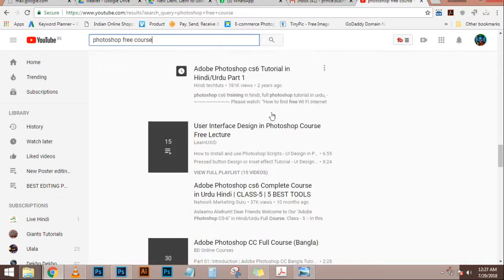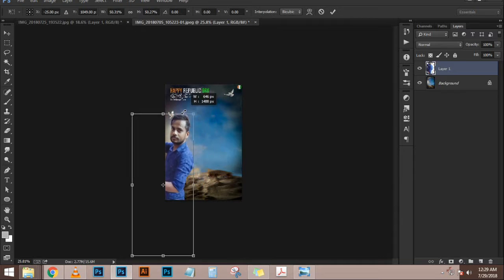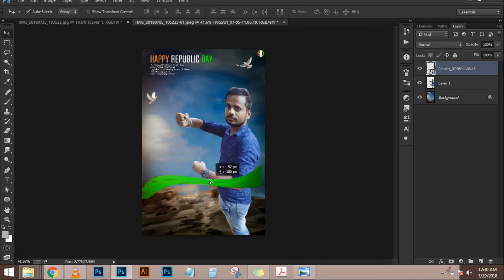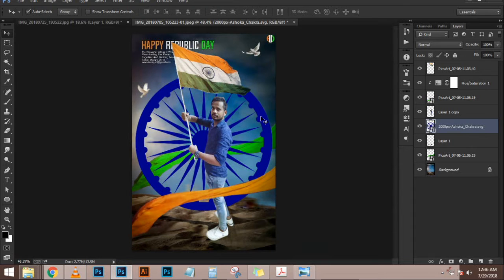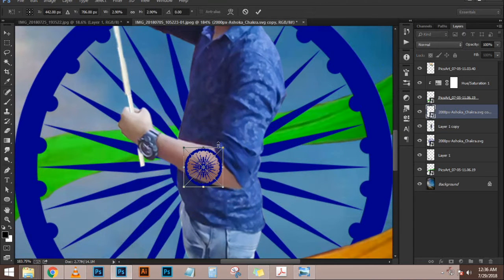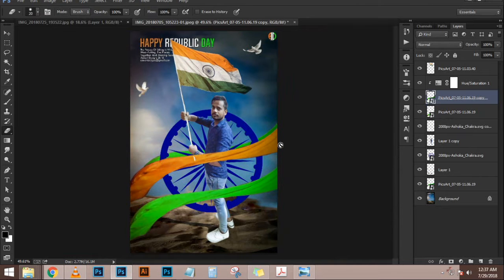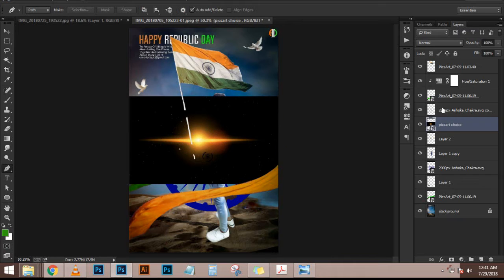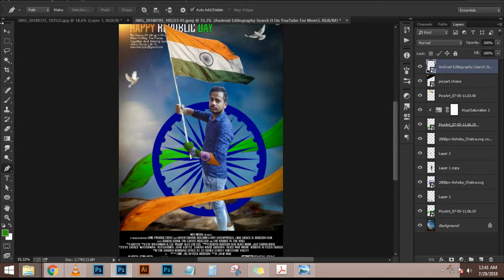Happy Independence Day Photo editing in || Kaku bhai photo editing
Hello friends My name Satyam Kumar Photoshop editor
Best editing For photoshop tutorial Editing

tutorial,